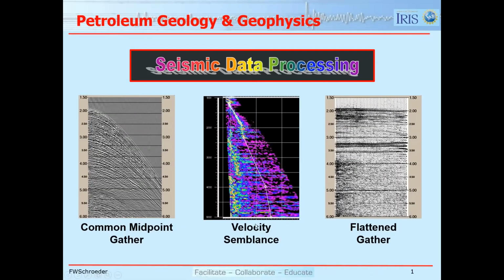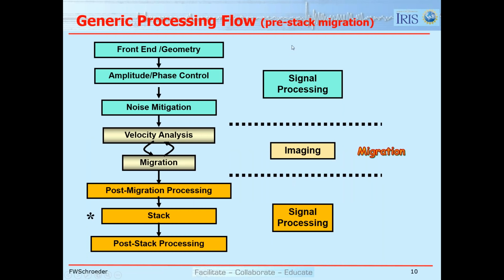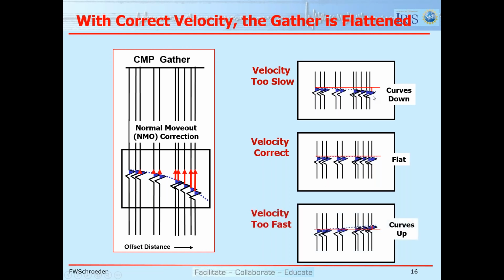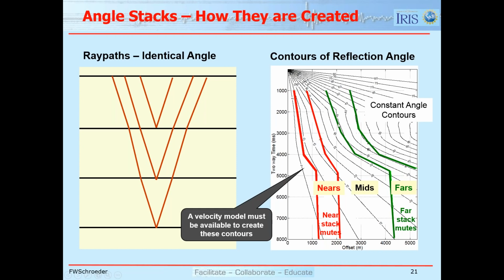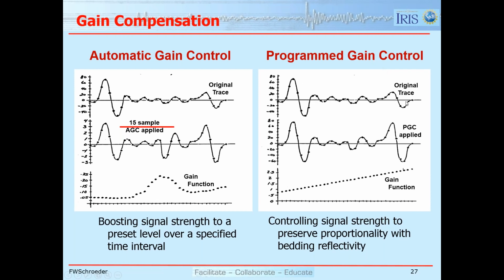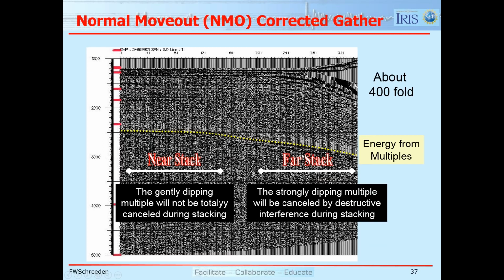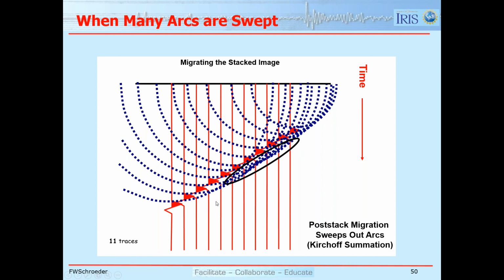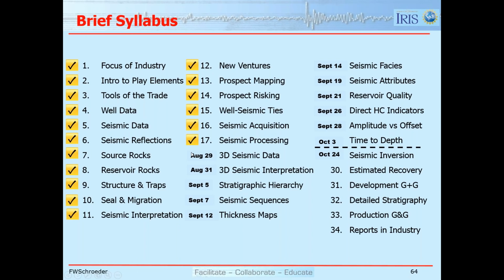Seismic Processing Ta 3jv80M g